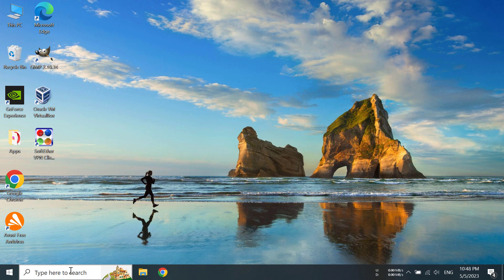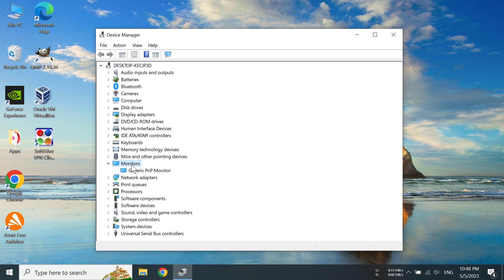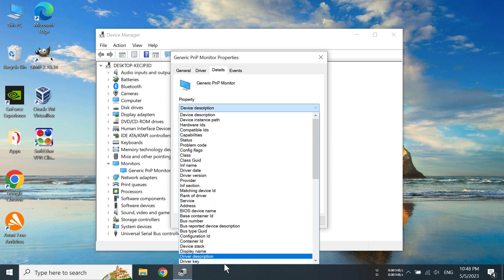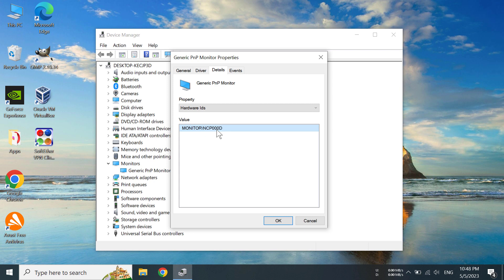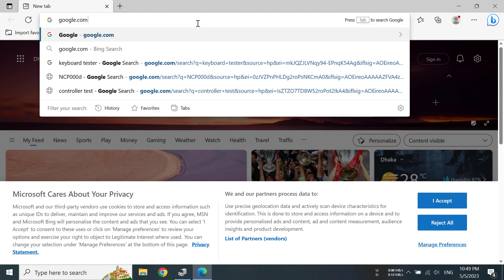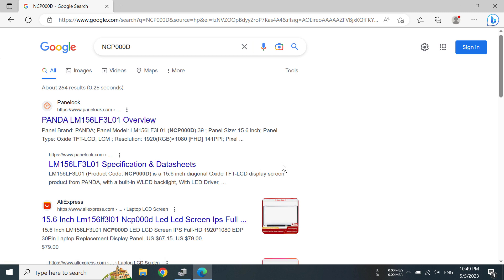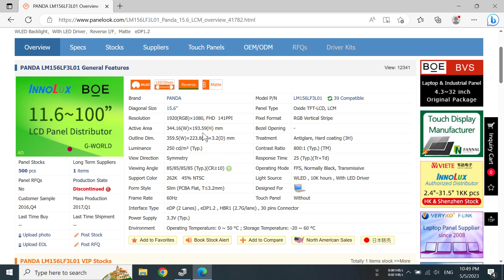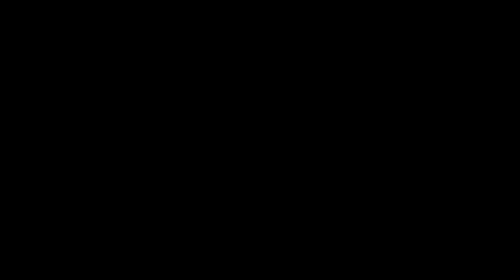How to Find Your Laptop Screen's Model Number || FOR Laptop Screen Replacement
This video will help you to find out your laptop screen's model number if you want to replace your screen.